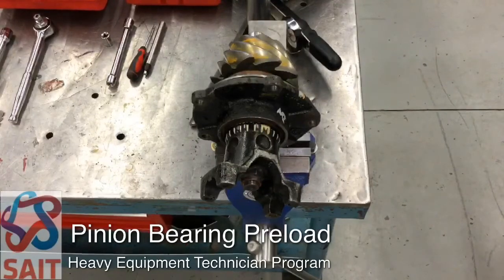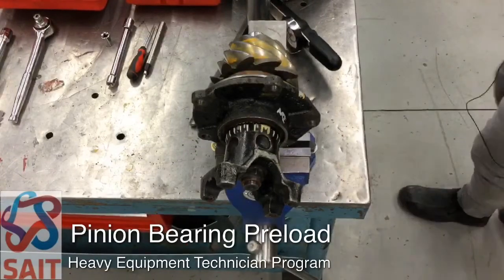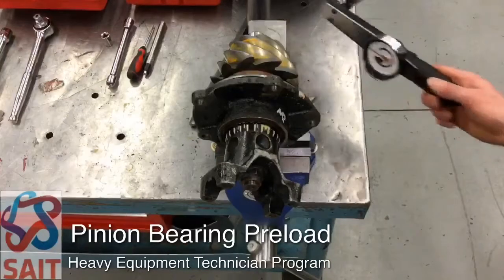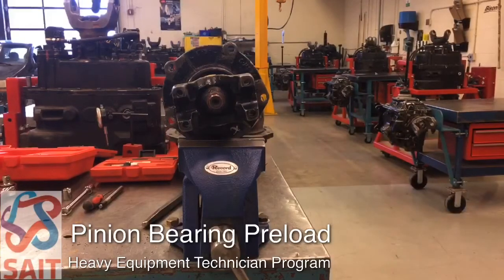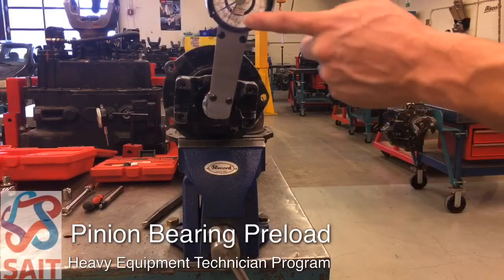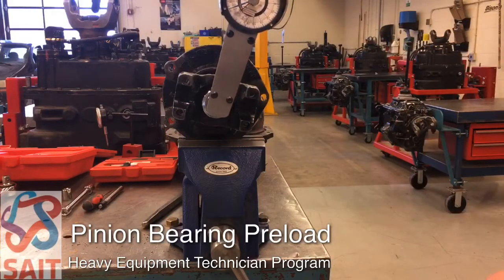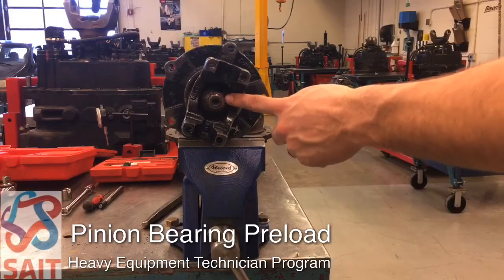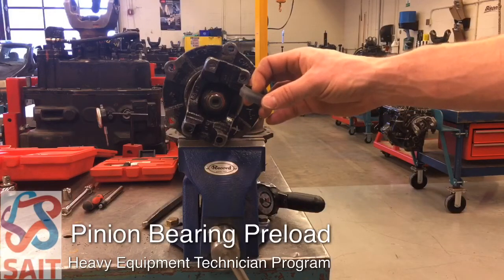Differential Service - Pinion Bearing Preload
This video will demonstrate the way to check the pinion bearing preload before the pinion bearing cage is installed onto the carrier housing using a Ford 9” axle carrier assembly.